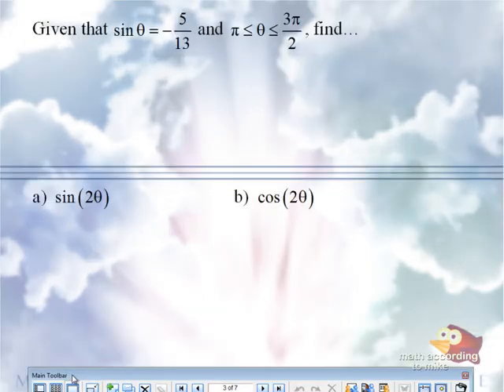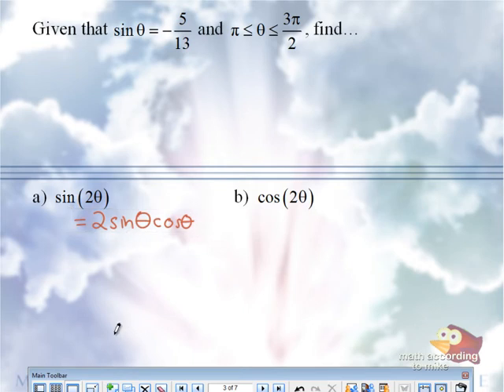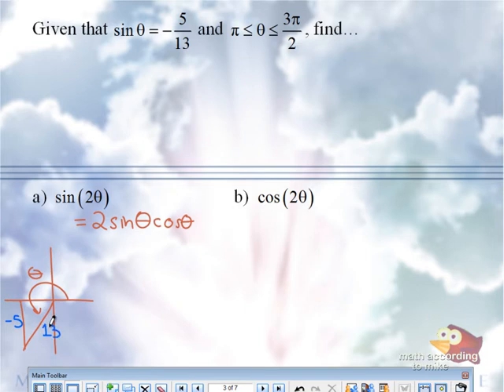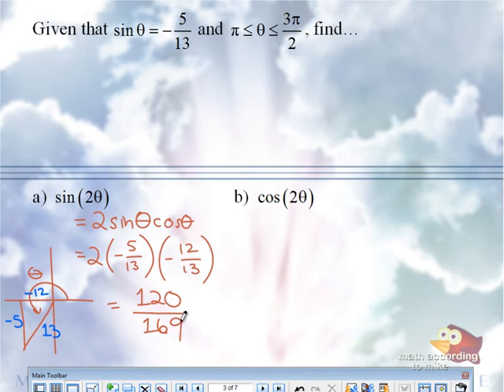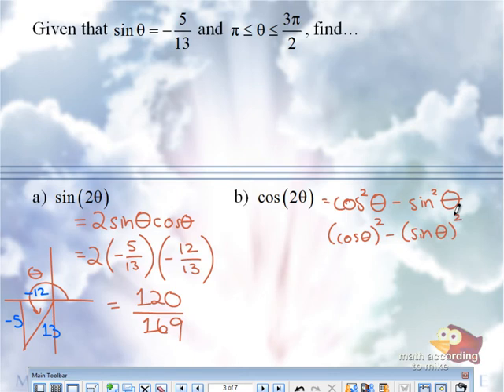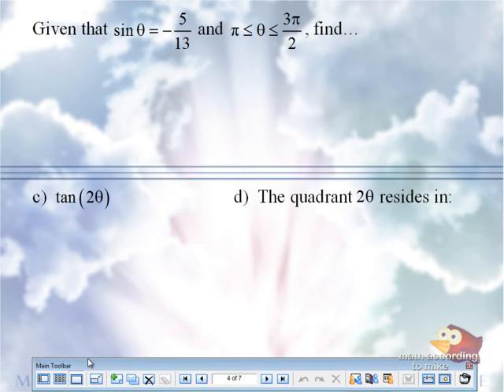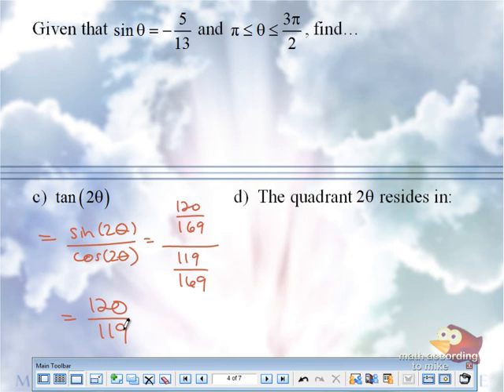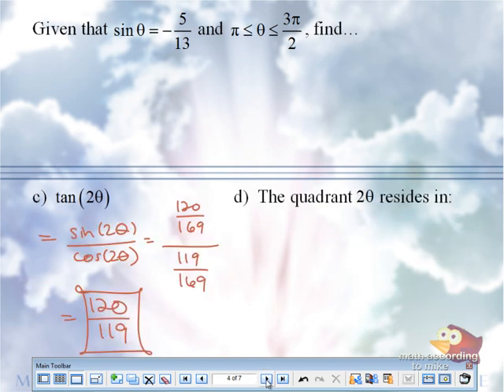Double Angle Identities